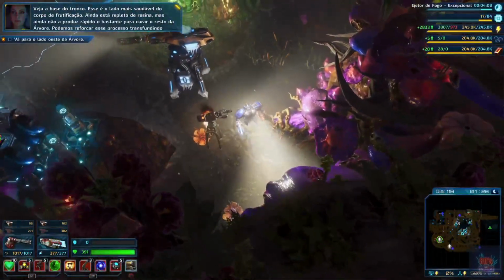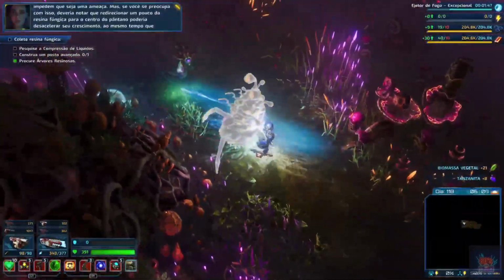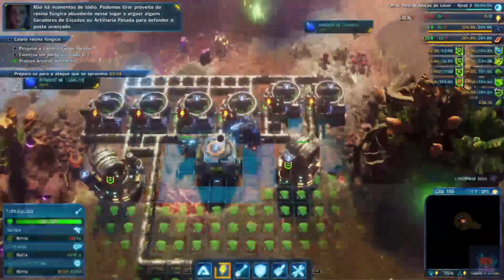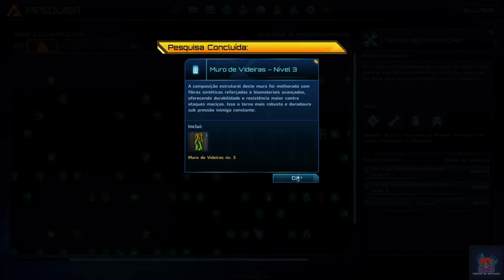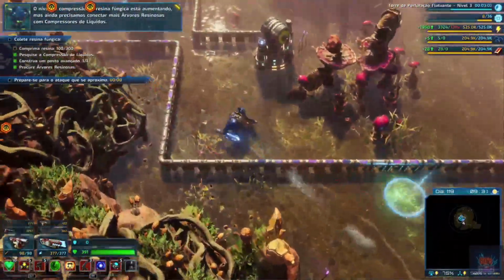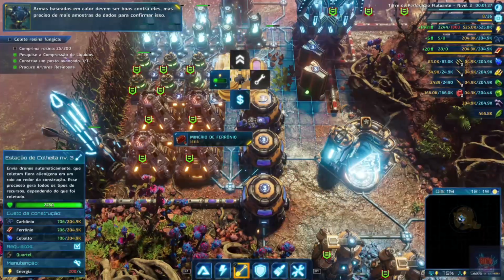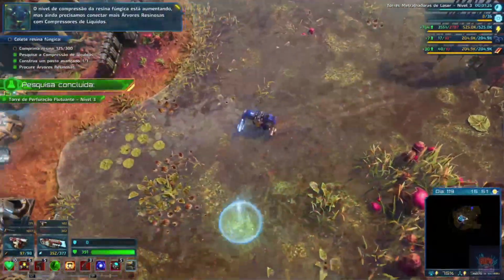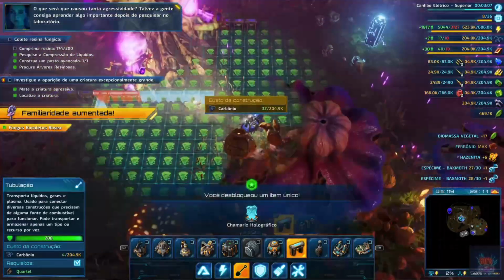The Riftbreaker: Heart of the Swamp (PS5) #5 Os Pântanos Ficaram Maiores e as Armas Também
Heart of the Swamp é a terceira expansão do mundo de The Riftbreaker. Descubra os segredos do bioma Pântano Fúngico na mais nova ramificação da campanha principal. As missões complexas levarão você por uma investigação do funcionamento interno do ecossistema local. Seu acúmulo de conhecimento permitirá que você adapte sua tecnologia e estratégia para encarar os desafios de uma região até então desconhecida. Recupere a harmonia desse bioma, ou deixe-o virar uma pilha de cinzas fumegantes. A escolha é sua.